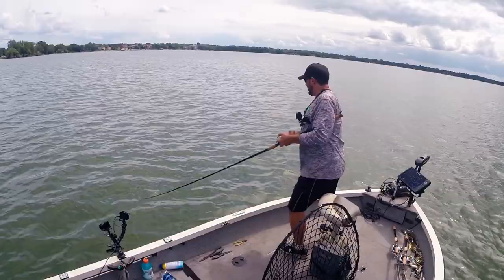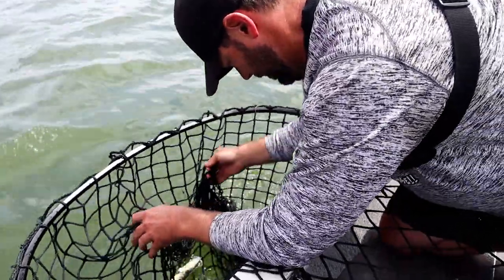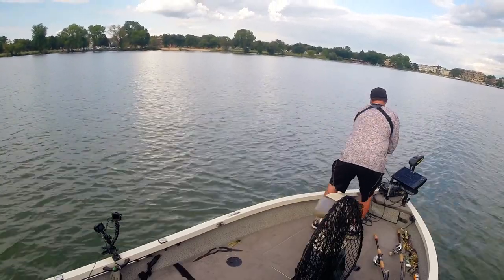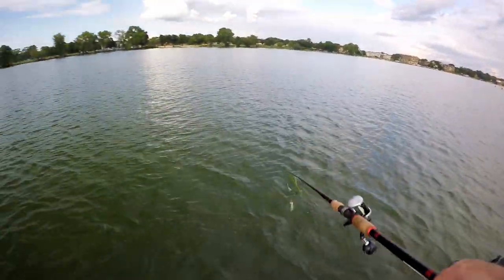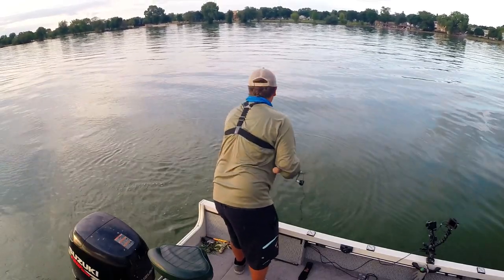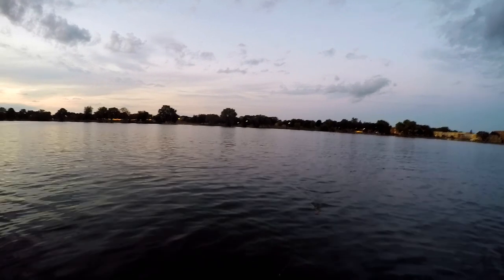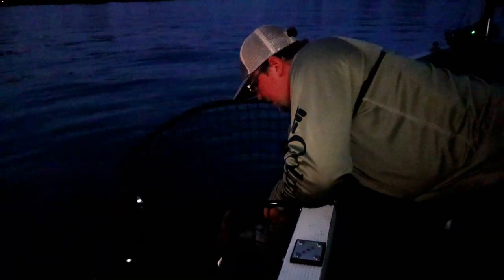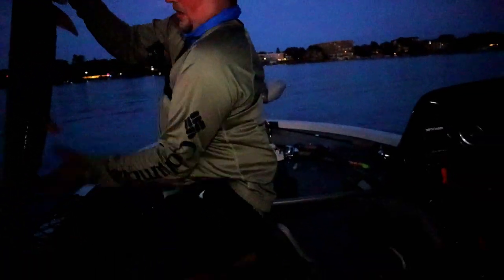MUSKY FISHING AN UNPAINTED TOPWATER LURE?! - Sometimes Color Doesn't Matter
I head out on the Madison Chain to do a little musky fishing with good buddy Noah Humfeld of Madison Angling Guide Service and Madison Angling YouTube channel.  We find a few active fish, but cant get them to go on blades, so Noah throws on a Lee Lures wood colored flaptail (unpainted, just clear-coated wood) and scores a beautiful 42.5" Mad Chain muskie!

Cameras:
Gunnel Cams: GoPro Hero 4 Silver (x2)

Camera Accessories:
Main Camera Mic: Rode VideoMicro
GoPro Skeleton Cases
Poalrized Lenses: B+W Circular Polarizer

Lighting:
Light Umbrella Kit
Main Camera Light